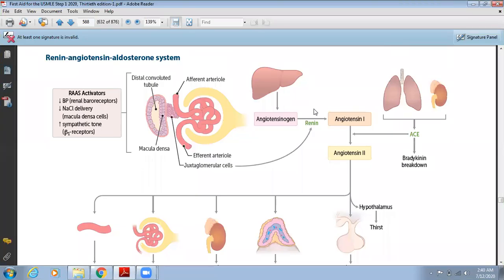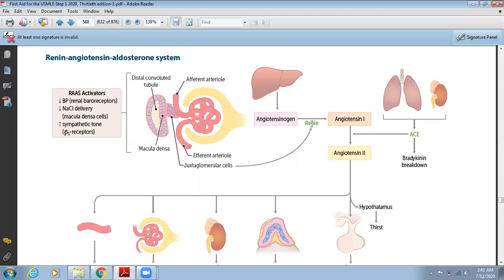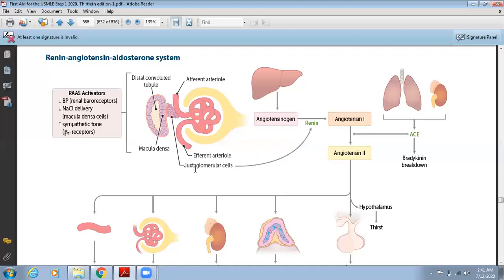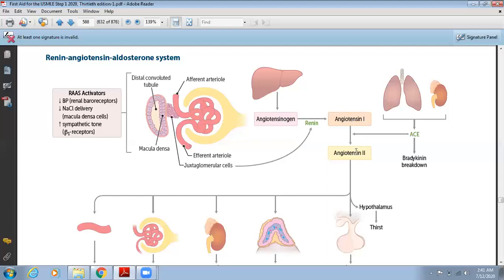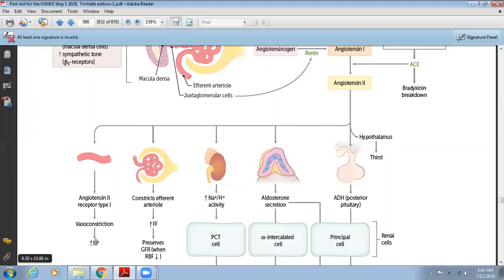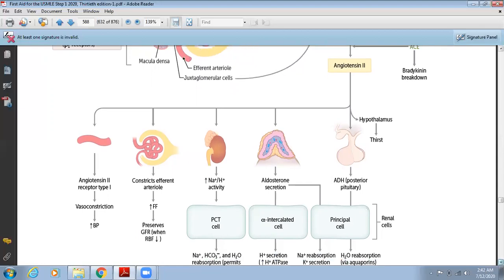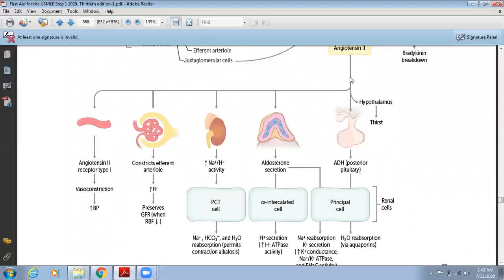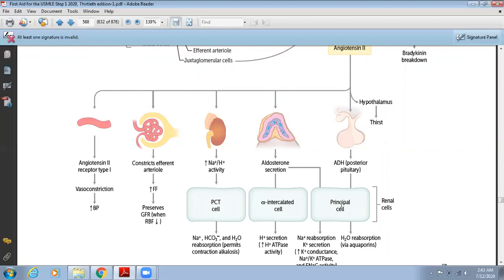Renin angiotensin aldosteron system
Renin-Angiotensin-Aldosterone System (RAAS)
# EASY MEDICAL LECTURES
# PMDC STEP 1
# FIRST AID
# SHOCK COMPENSATORY MECHANISM